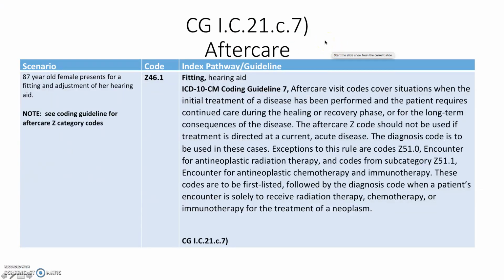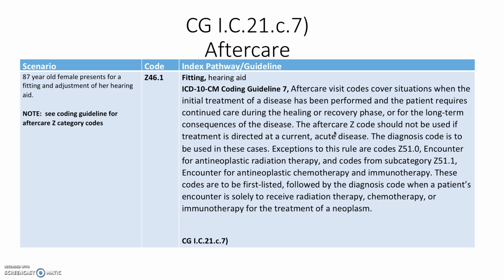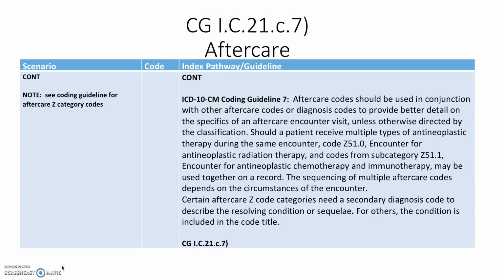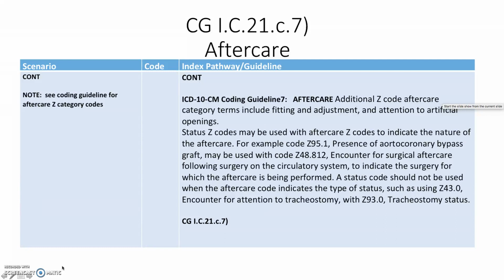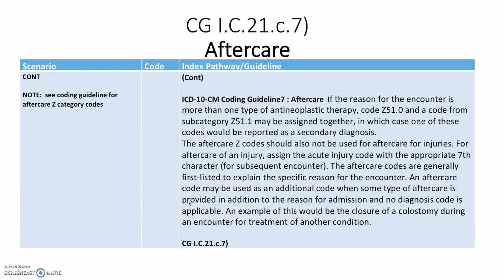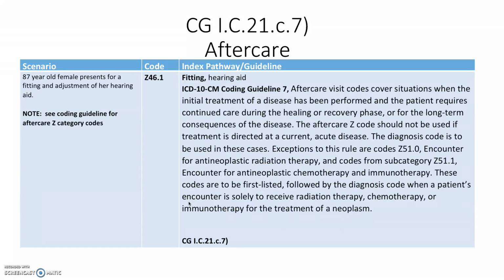I 21 c 7